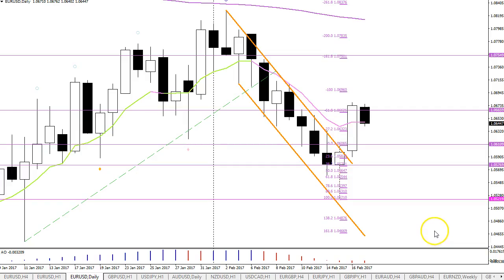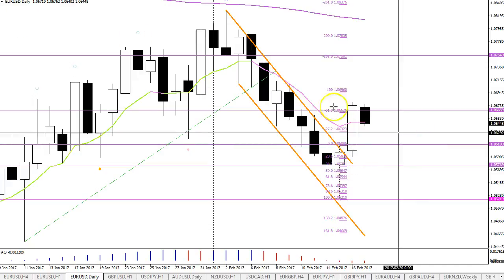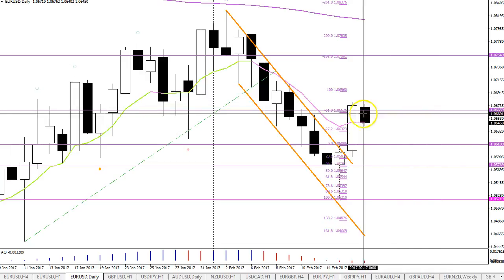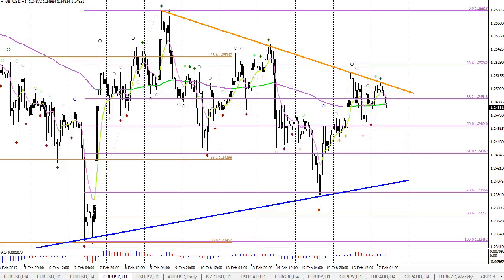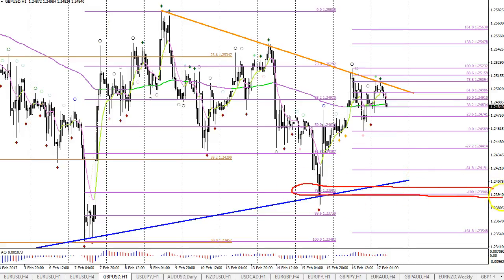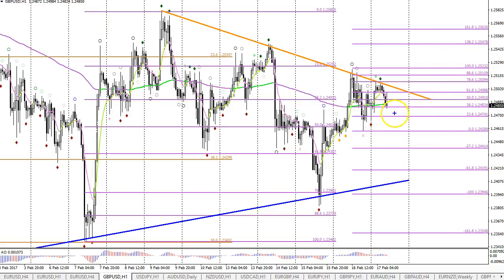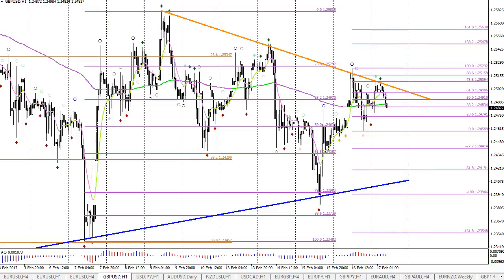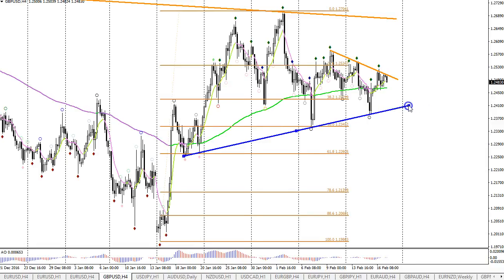EUR/USD & GBP/USD Live Analysis for Live Daily 17 Feb 2017